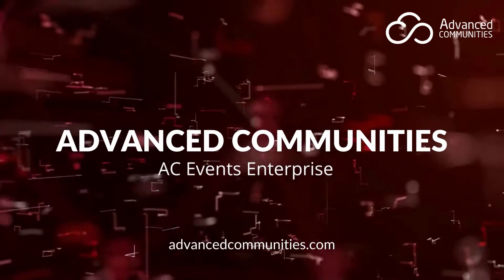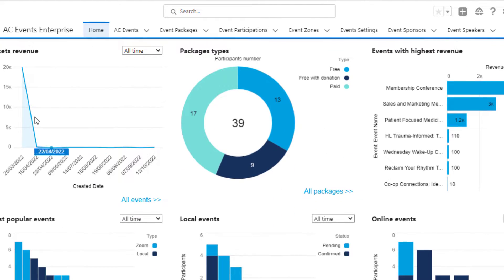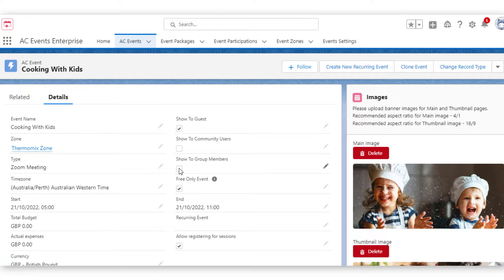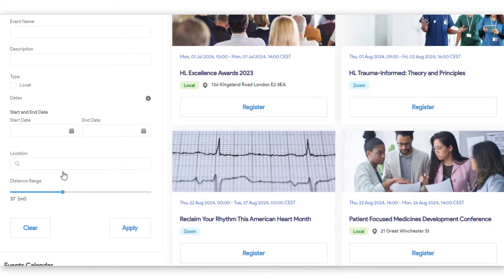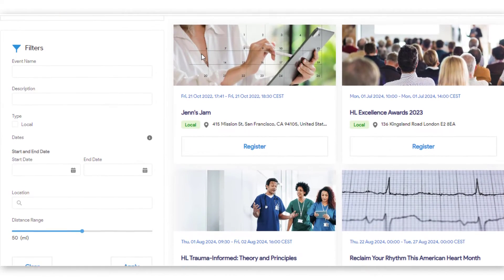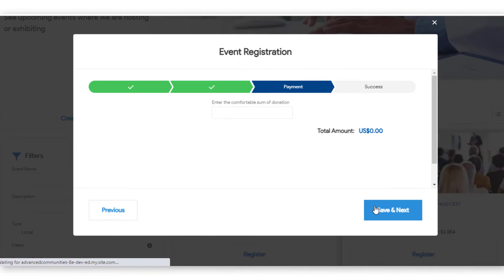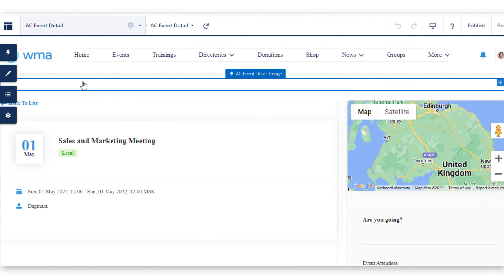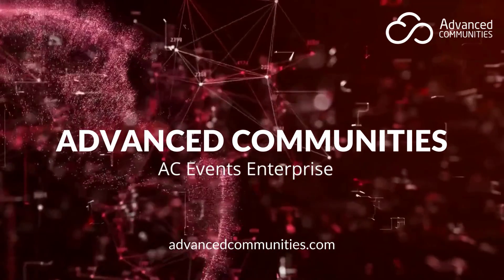AC Events Enterprise Demo: Comprehensive Solution For Event Management On Salesforce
Welcome to Advanced Communities. Let’s get an introduction to AC Events Enterprise!

🟧 AC Events Enterprise is built on force.com, not Heroku, so it’s 100% native to Salesforce. That means the ultimate stability when gathering all of your data about your events and attendees in a single CRM system. Unlike non-native Salesforce applications, you won’t have any data synchronization issues such as delays, duplication, or data loss with AC Events Enterprise.

00:00 - Introduction
00:33 - Home page with reports and dashboards.
This dashboard contains KPIs and statistics that provide a full view across all events and attendees' activities so you can track the ROI on your events. There’s also Google Maps and calendar widgets to easily display all events.
00:52 - All events are Salesforce records.
You’ll see details of the event and related records, including a list of participants, tracks, tabs, packages, speakers, and sponsors. You can also control the visibility of events, making them available to all guests or only certain community users or group members.
01:13 - Recurring events.
You can also create recurring events for any regular events you hold. This will help you avoid the manual work involved to create each event separately.
01:24 - Multiple zones support.
This allows you to specify which events will be displayed in a specific zone, which can differ by audience, location, event type, or any other parameters you decide.
01:38 - Event landing page.
This page allows you to filter events by various parameters such as title, type, description, and location. This enables users to find relevant events more quickly. These filters can also be customized.
00:54 - Mobile view of all pages.
The event landing page and all other pages are completely mobile responsive. You have the option of creating a mobile app with your events and the whole Experience Cloud site with the Salesforce Mobile Publisher product.
02:07 - Event details page.
On the event page, you’ll see the details of the event and tabs for speakers, sponsors, attendees, and agenda. The information in some tabs, such as agenda, are generated automatically. Tabs can be added by an admin, and you can create as many tabs as you’d like.
02:21 - Event packages support.
We also support event packages…such as standard, VIP, Post-Payment, Paid with Donation packages, and a variety of pricing options including discounts for bulk purchases, early-bird discounts, vouchers, and the option to add donations when purchasing tickets. This feature is perfect for non-profits since they can collect additional support for their organization at the point of sale.
02:42 - Price bands.
We also provide a price band functionality that allows you to show different prices to different groups of users.
02:48 - Questionnaires.
You can also add questionnaires to the registration process. We allow unauthenticated members of the public to register as guests, which will be saved as leads or contacts in Salesforce, depending on your preferences.
03:01 - Zoom integration.
AC Events Enterprise supports virtual events, such as webinars and live-streaming events. For online events, Zoom meetings and Zoom webinars are available.
03:12 - Community-driven events.
This feature gives community members the ability to create their own events. You can enable this feature for all members or just a certain group of users. User-created events can be published immediately or sent for moderation before being published.
03:32 - Customizable event page.
Since we’re using Experience Builder, the admin has full control over the layout and design of the page with a list of events and an event detail page. You can drag-and-drop the components to change the layout.
03:44 - Event creation process.
Creating an event is simple! You just need to add a new one, prepare the package and time zone for it, and add credentials for the Zoom and Stripe key if they’re needed.
03:53 - Summing up.

🟧AC Events Enterprise is designed to manage events of any complexity and save you time by automating manual tasks and processes.

🟧If you’d like additional information, you can find us online at advancedcommunities.com or search AC Events on the Salesforce AppExchange.

Make sure you click the 🔔 icon, so you can get notifications when our next videos go up!